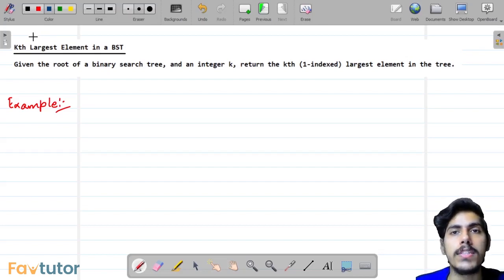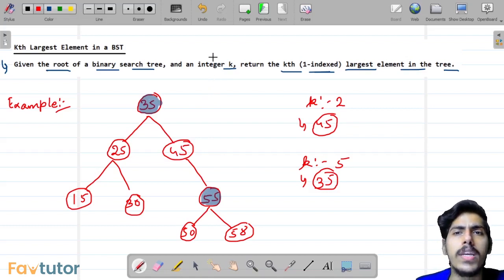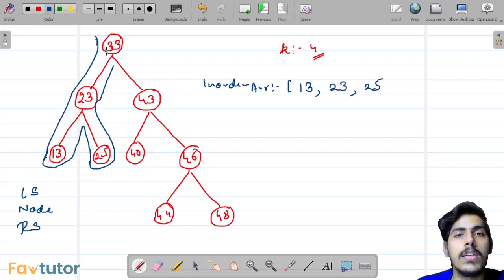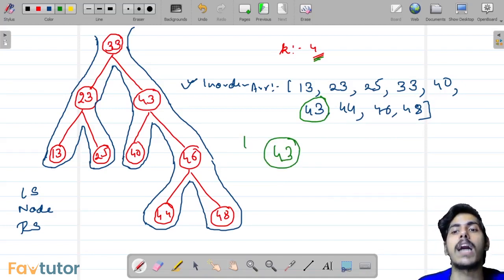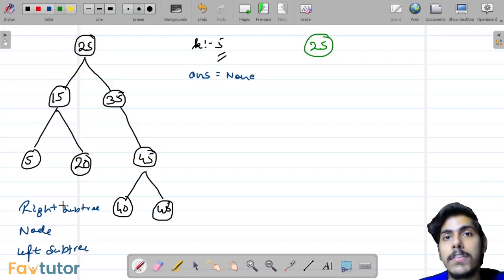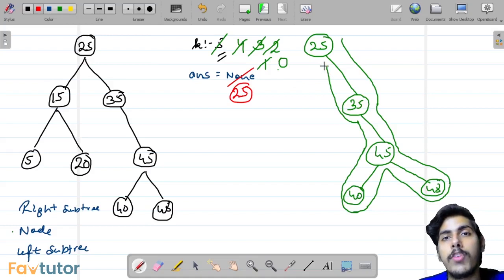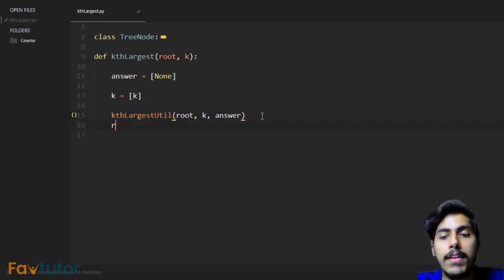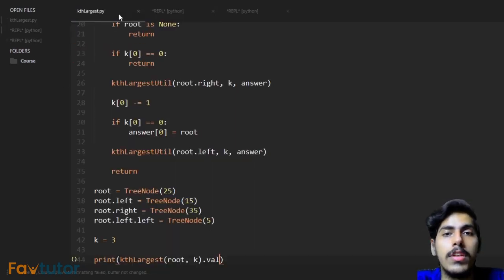Find Kth Largest Element in a BST | FavTutor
This video explains how to locate the Kth largest element in a binary search tree, which is a very important problem. Most firms ask this question during programming interviews, and it can be answered using a variety of approaches.